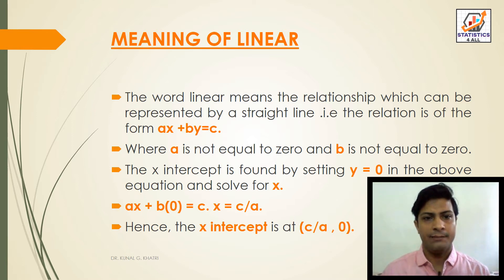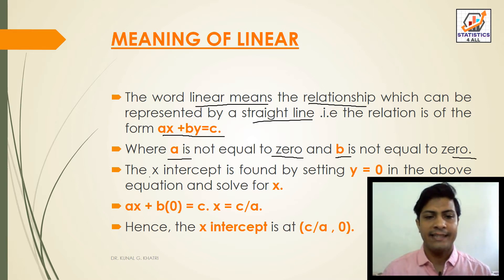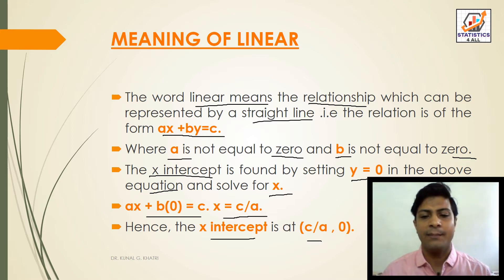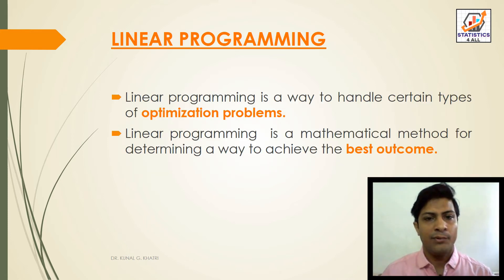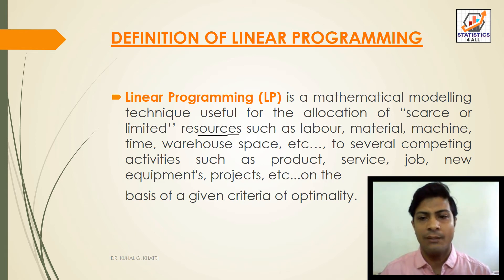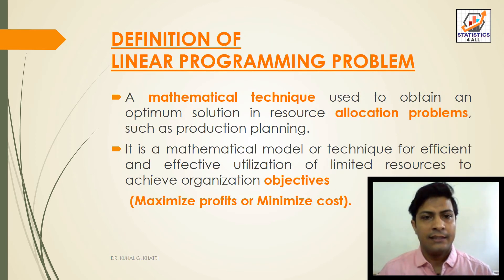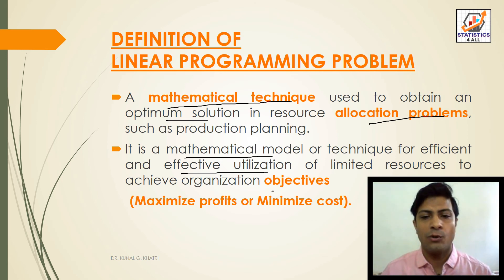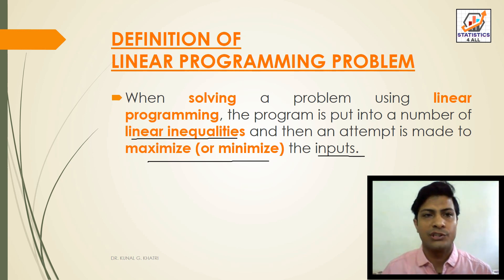LINEAR PROGRAMMING PROBLEM LPP MEANING AND DEFINITION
Here in this video you can know about LINEAR PROGRAMMING PROBLEM LPP MEANING AND DEFINITION

Introduction to Linear Programming.
Meaning and Definition of Linear.
Meaning and Definition of Linear Programming.
Meaning and Definition of Linear Programming Problem.